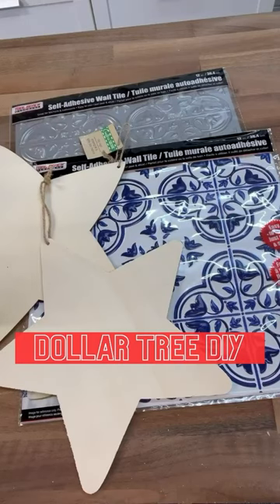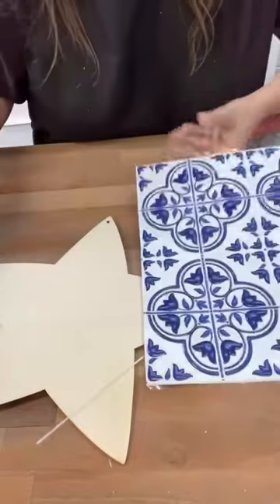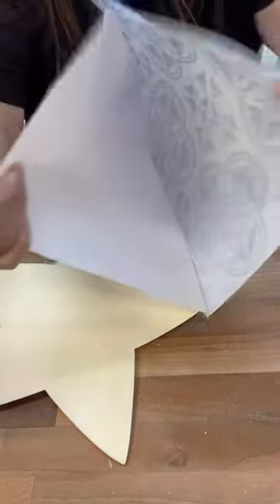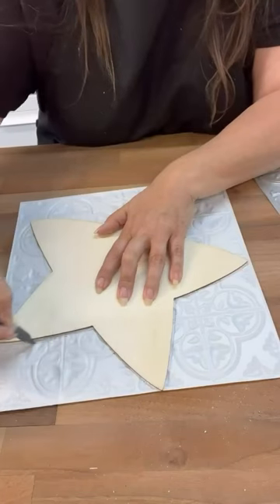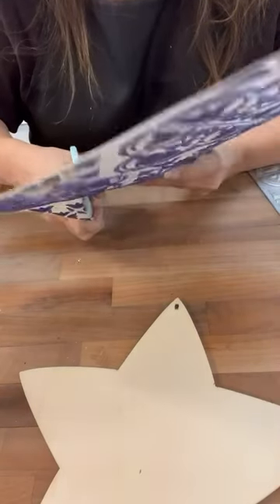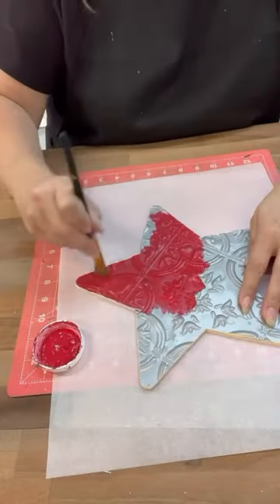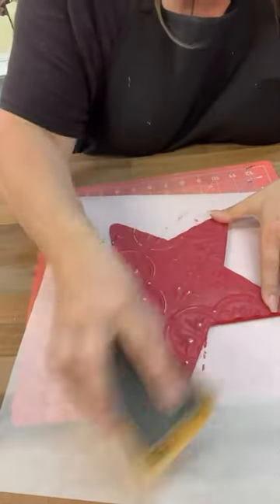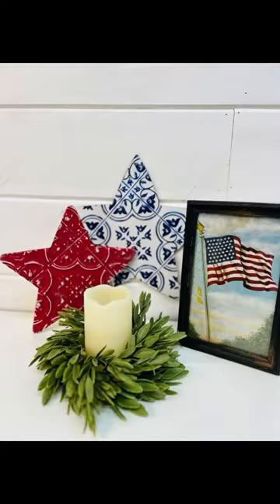Have you seen these NEW blue and white tiles at Dollar Tree?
The NEW blue and white tiles from Dollar Tree are perfect for this DIY project!